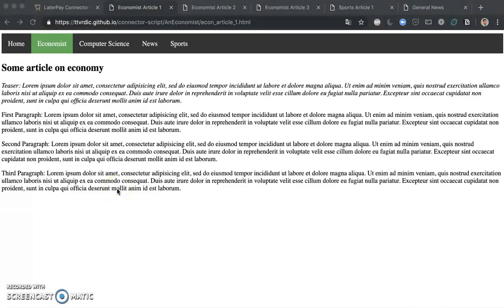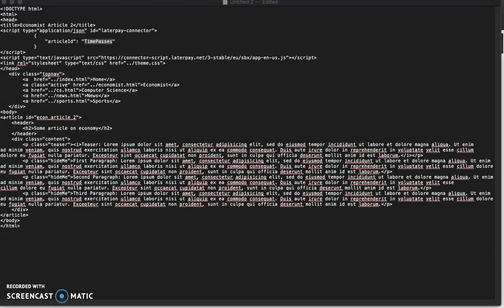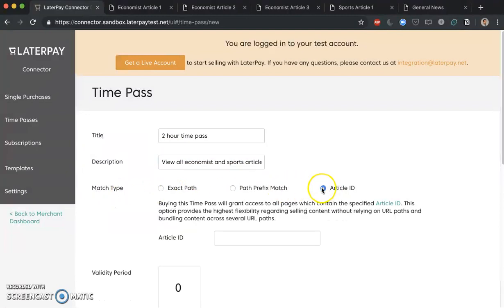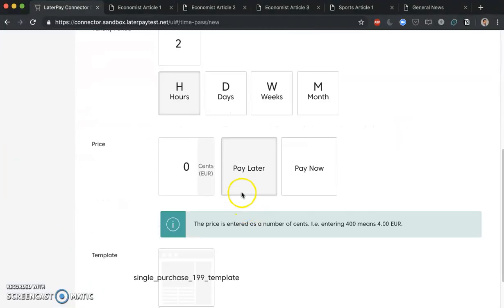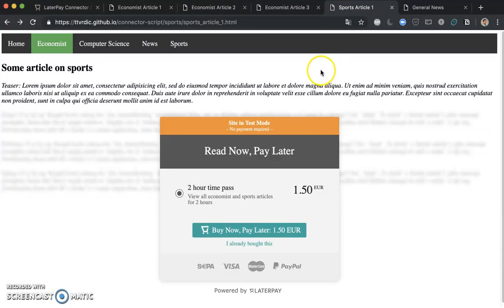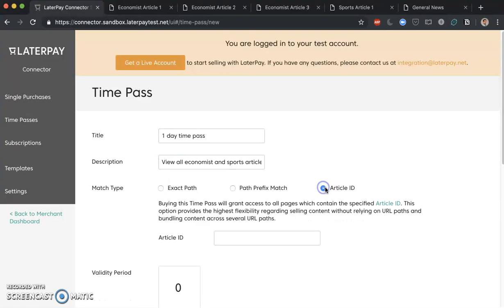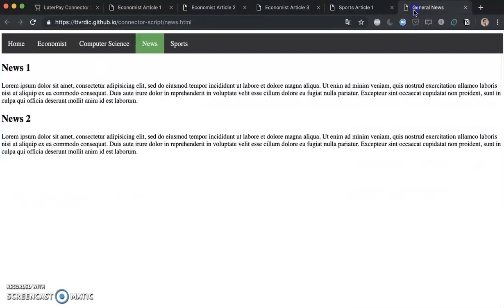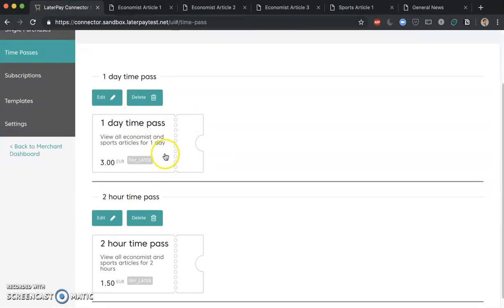LaterPay Connector Scenario 5.4 - A 2-Hour and Day Time Pass Using ArticleIDs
In this video, we are going to show how to create a 2 hour and a day Time Pass with the LaterPay Connector for four articles in two different categories using the ArticleID property